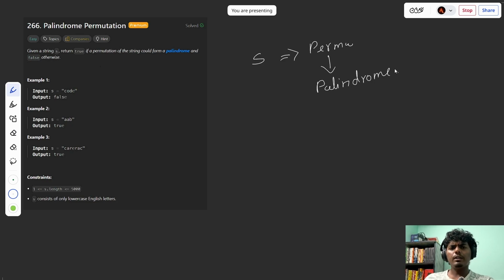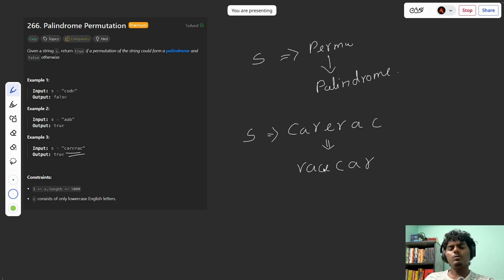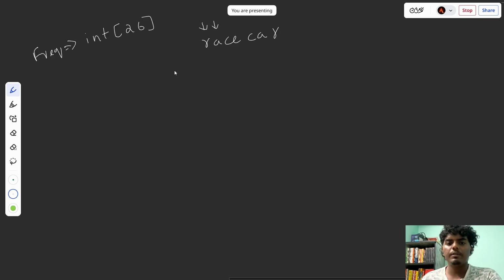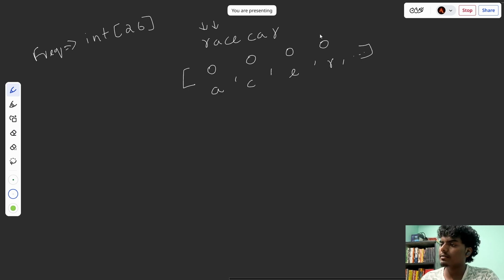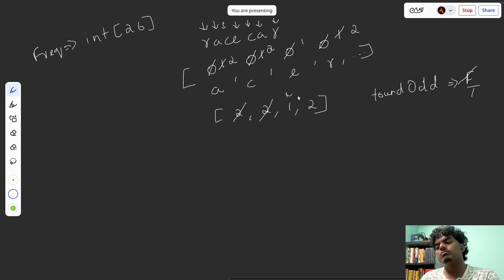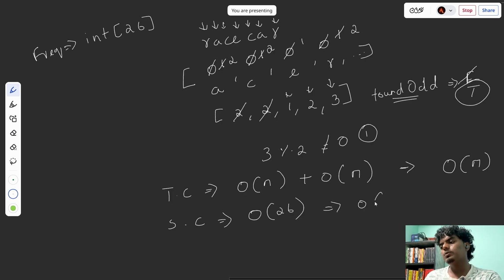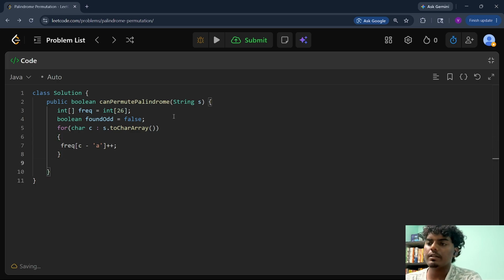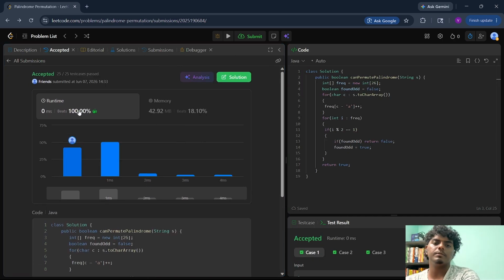Palindrome Permutation — CTCI 1.4 | LeetCode 266 | Java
Solving Palindrome Permutation(1.4) from Cracking the Coding Interview in Java.
Given a string, check if any permutation of it can form a palindrome.